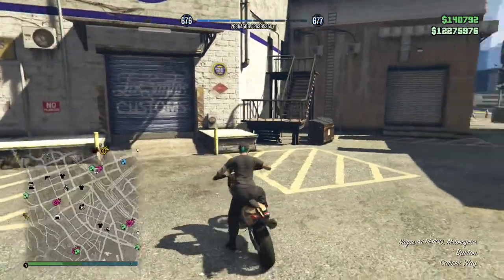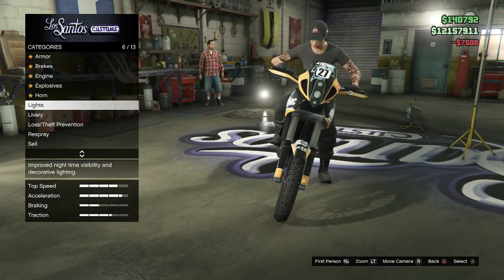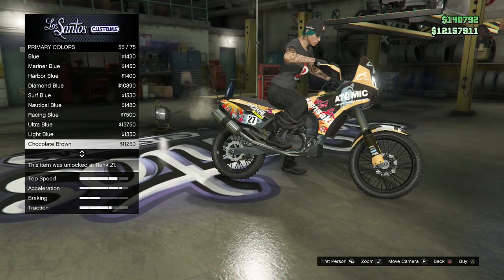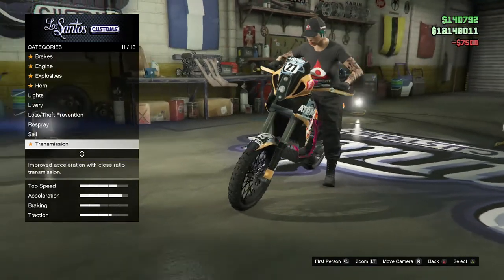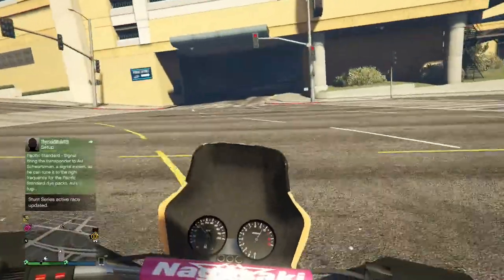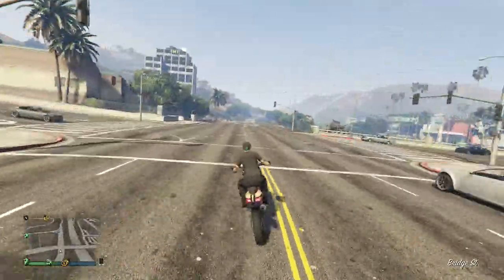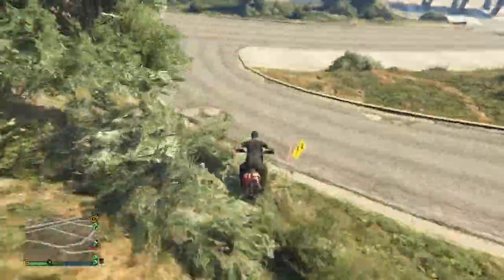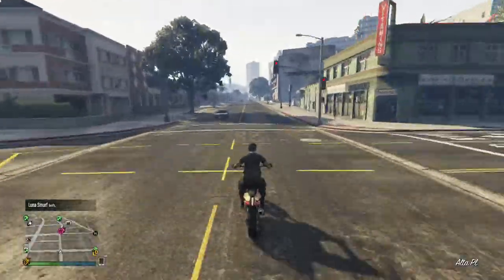Custom Nagasaki BF400 Options & Test - GtaV - Cunning Stunts DLC